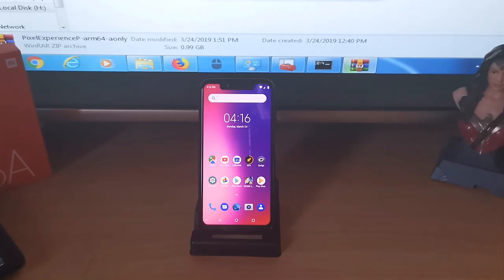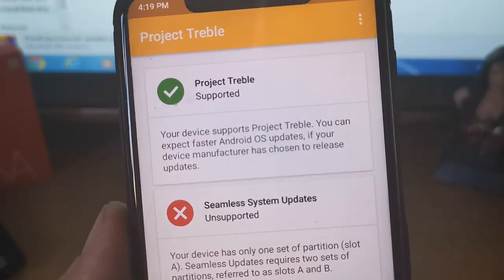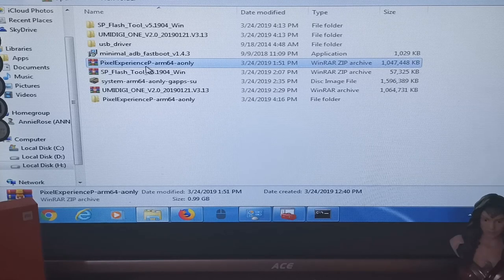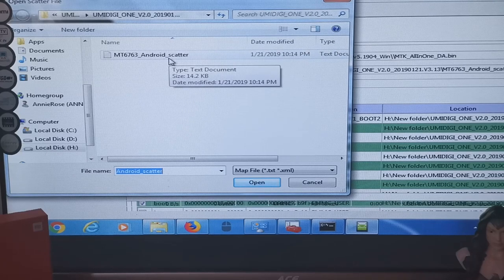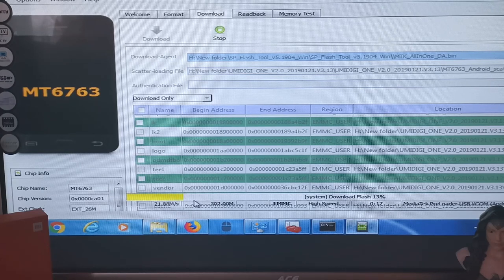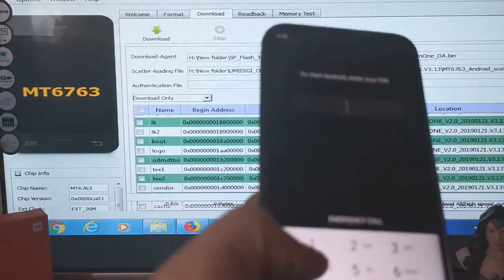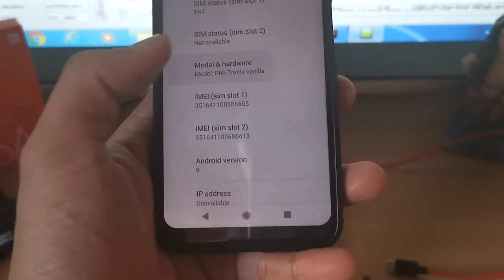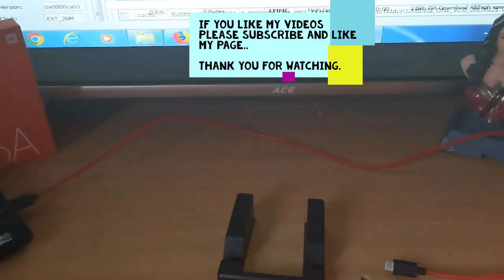Umidigi One to Android 9 Pixel Rom experience. Project Treble (Tagalog)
Install Stock Pure Android 9.0 Pie by flashing Pixel Experience Rom On Your Umidigi One or any devices that supports project treble. The Video Will walk You Through on how to install pixel experience rom.

I would like to thank Ms. Laurise Martinez  a video game streamer for promoting my videos in her facebook page and groups.